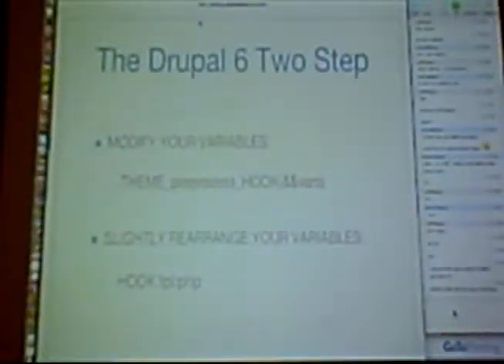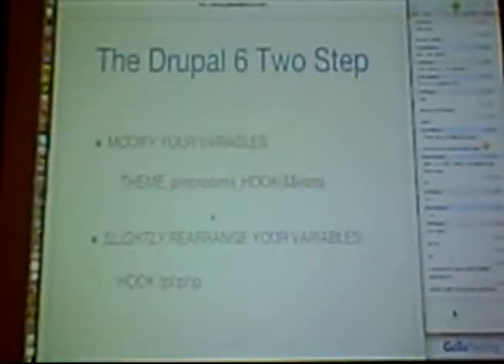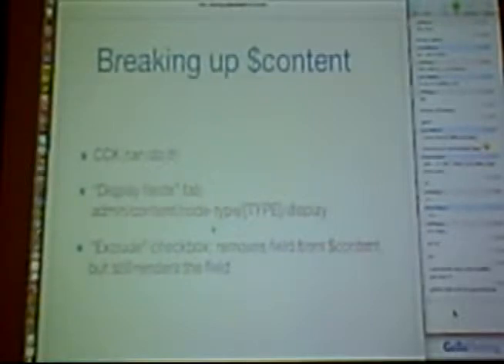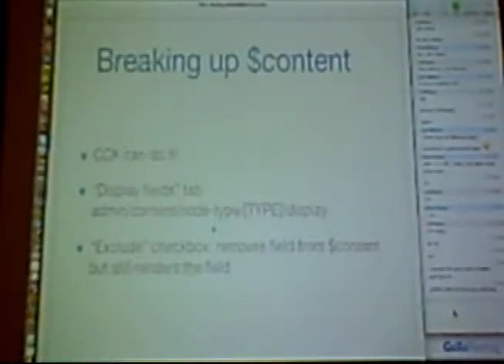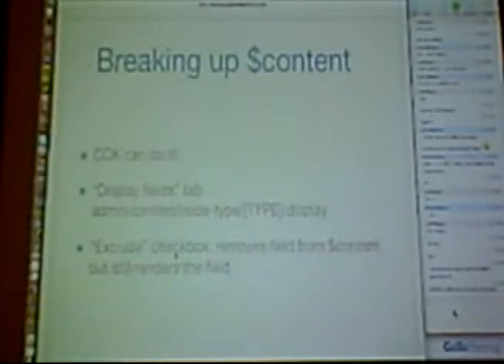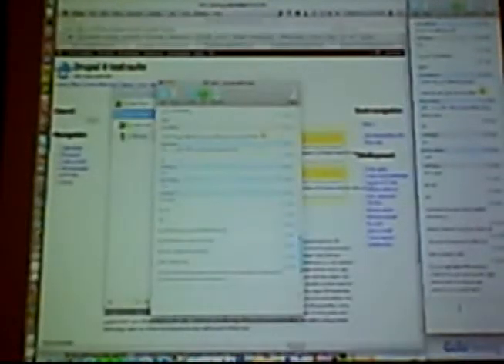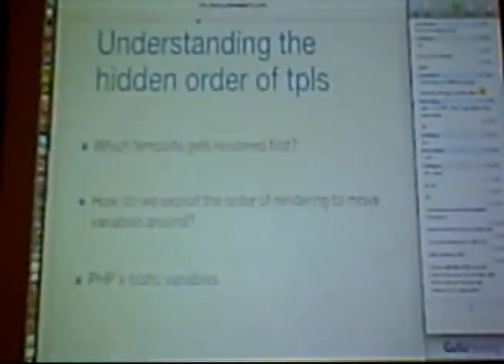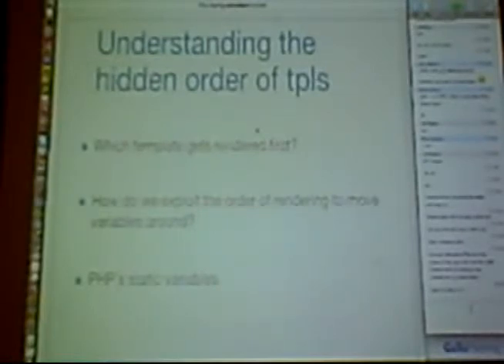Making Drupal Dance by John Albin at the 2009 Boston Design4Drupal Conference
Making Drupal Dance - Techniques for Non-obvious Theme Manipulations + Slides

 by John Albin at the 2009 Boston Design 4 Drupal Conference